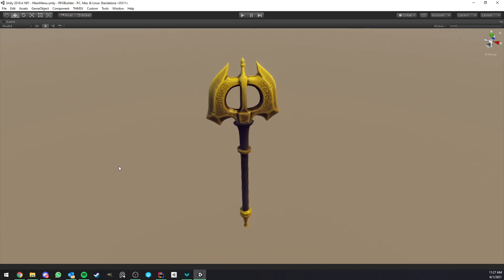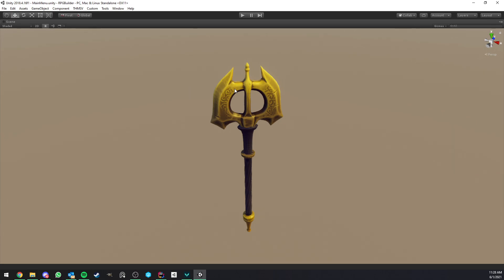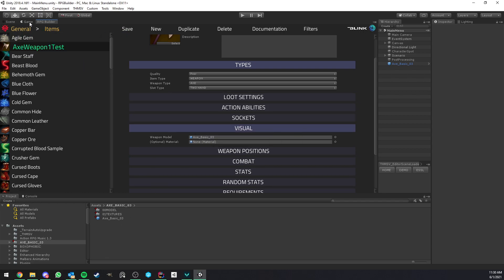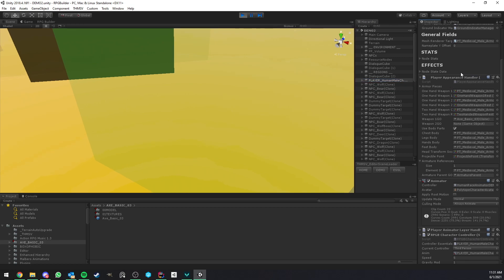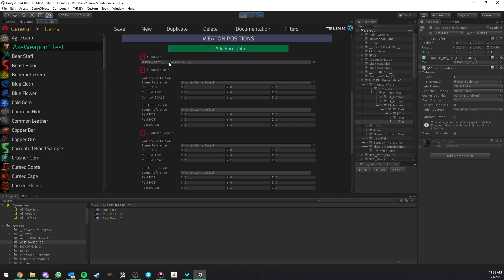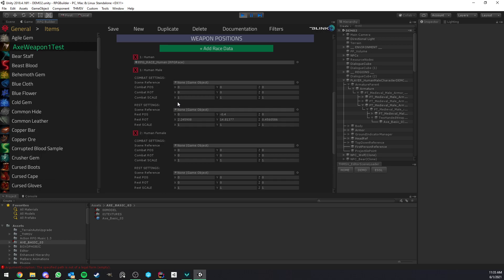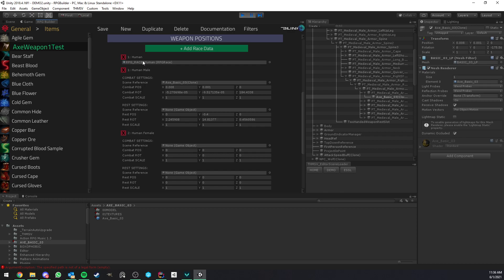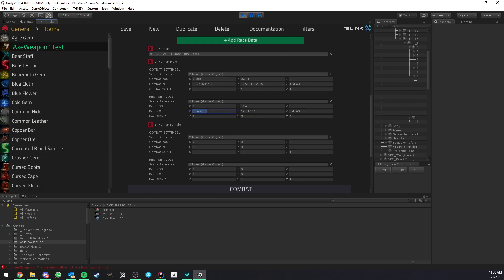Unity RPG Builder - Weapon Position Setup